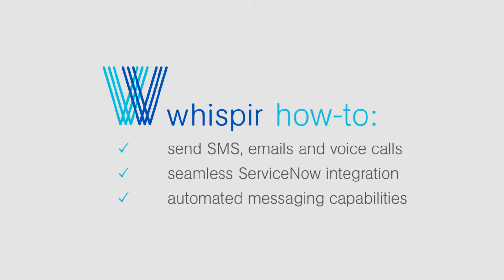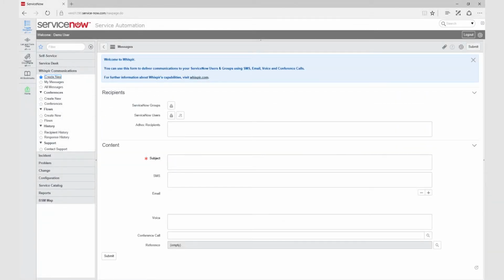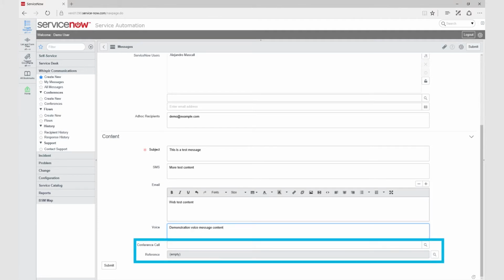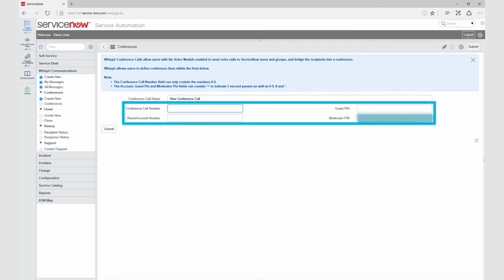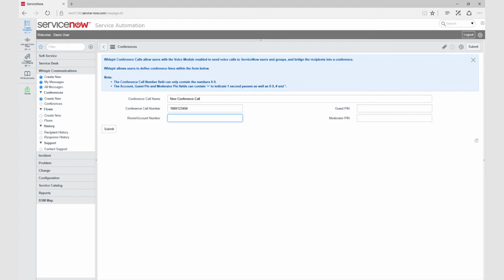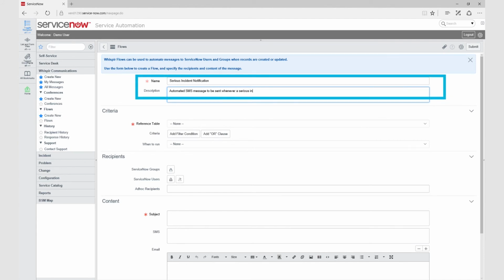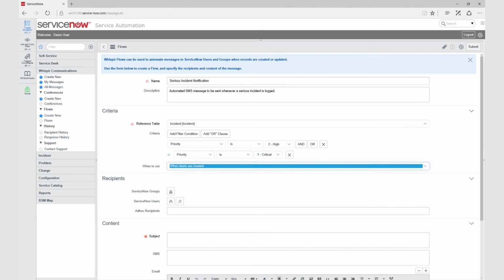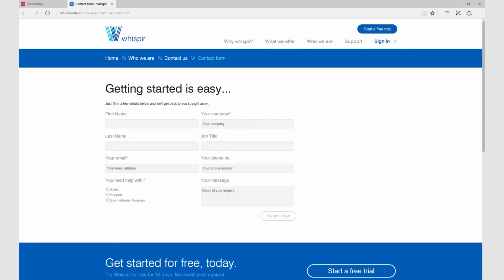Whispir How To; Whispir for ServiceNow Users